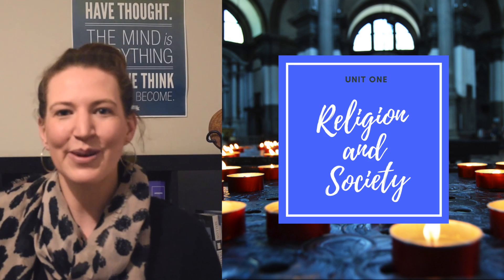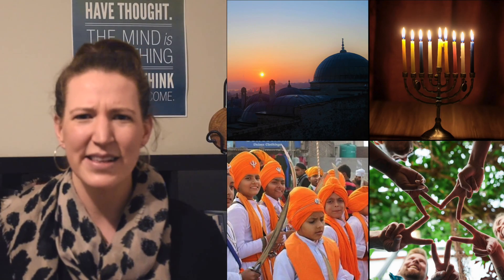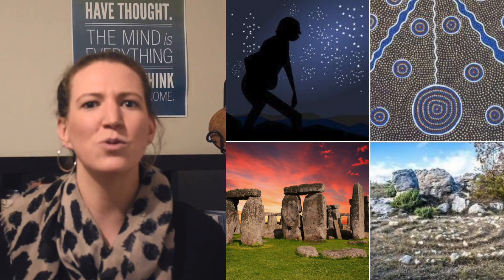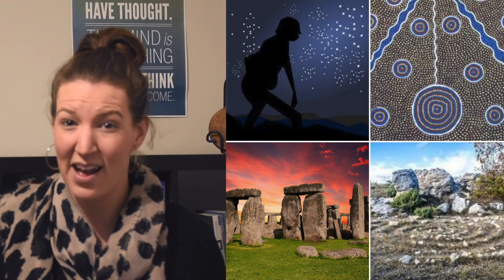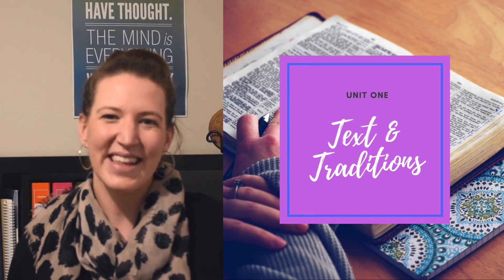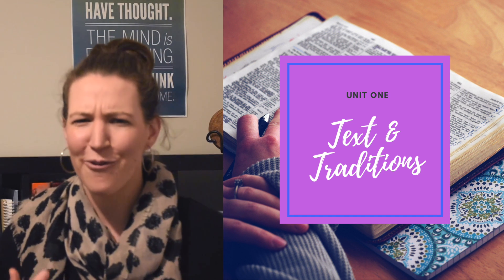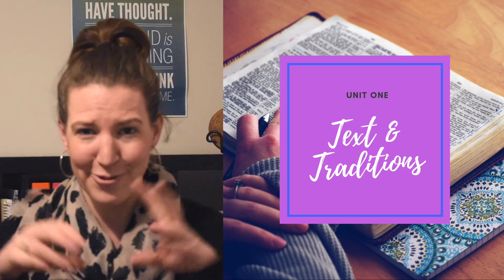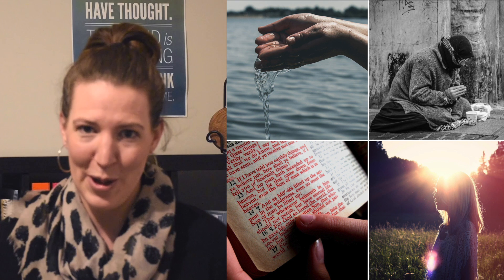Introducing Religious Education